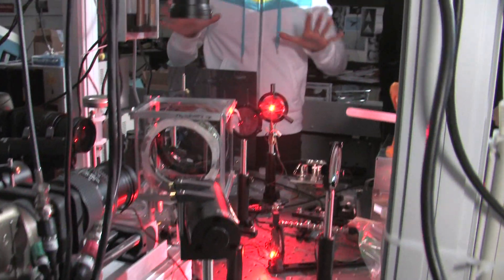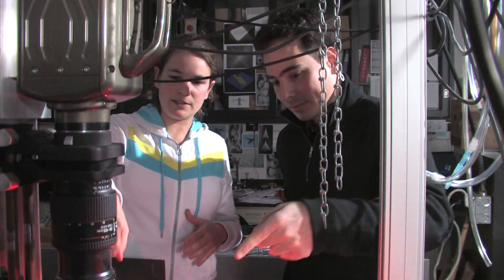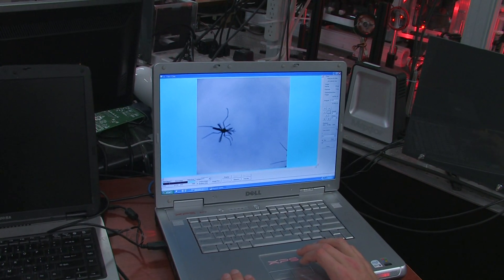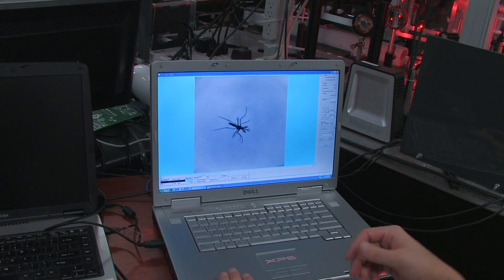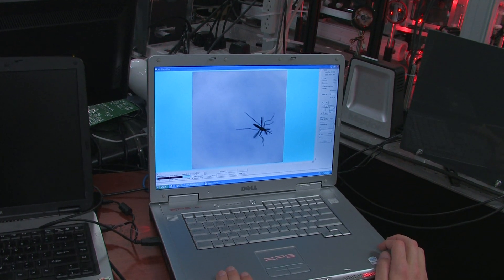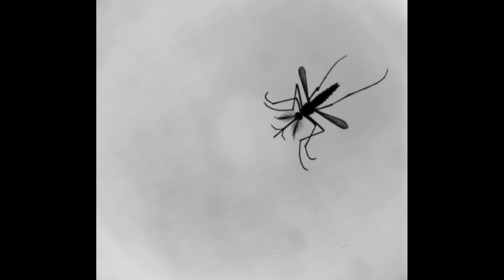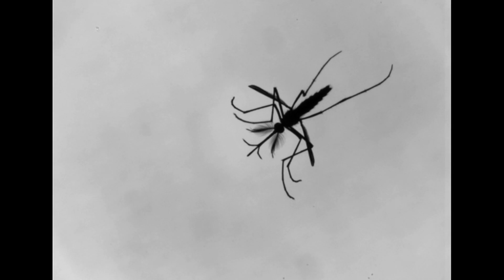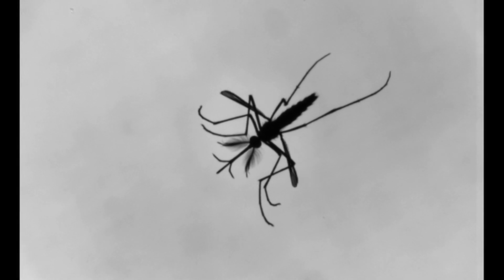Mosquito Flying in very slow motion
In Itai Cohen's laboratory at Cornell University very high speed video cameras capture the flight of a mosquito in very slow motion.